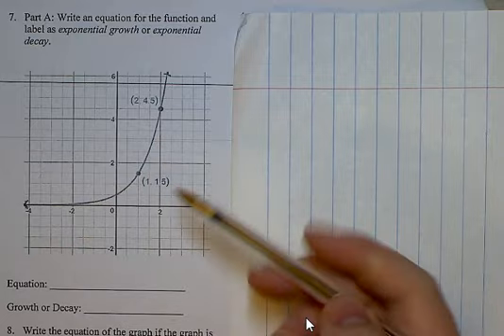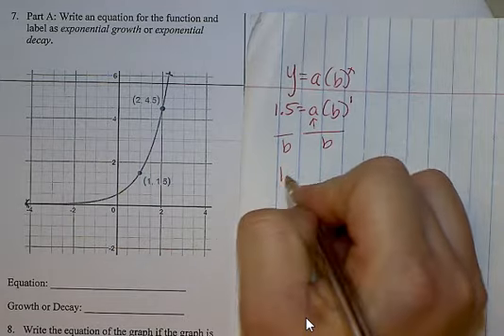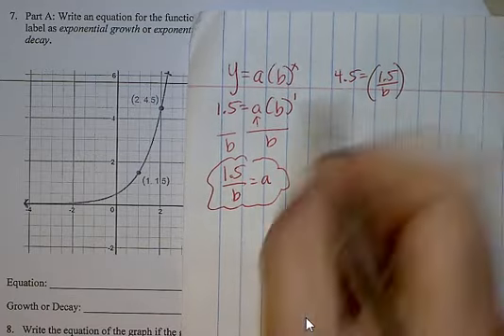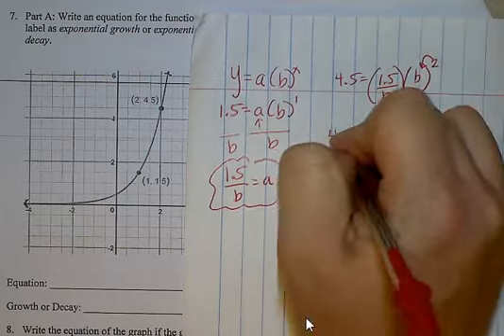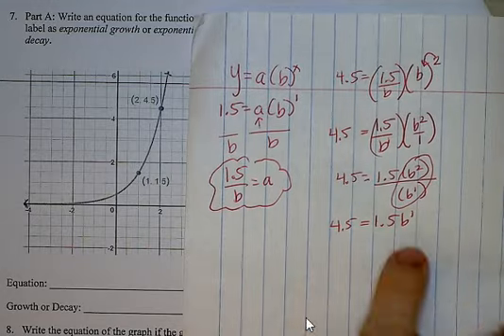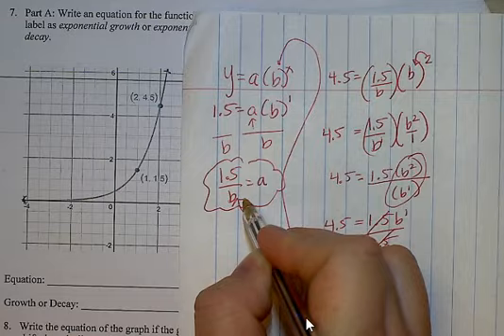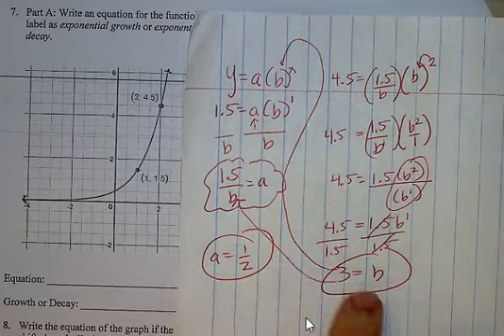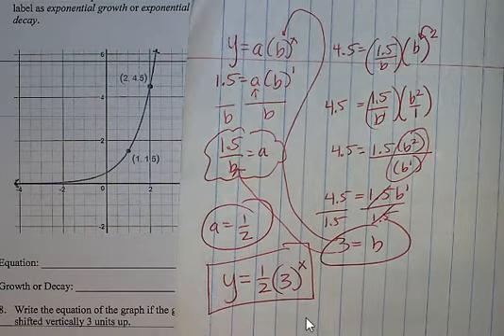2017-2018 Review Question #7